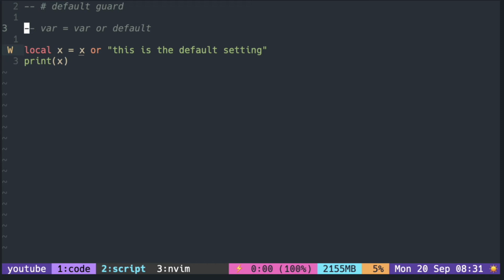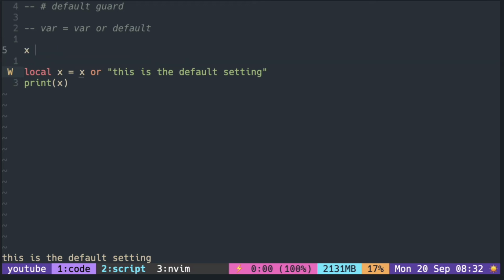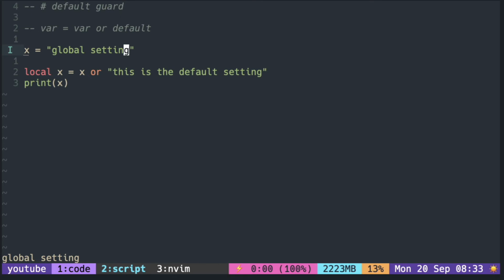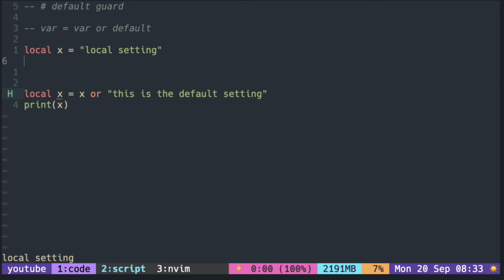Lua Tutorial with Neovim: Lua Idiom ( assign if not initialized )